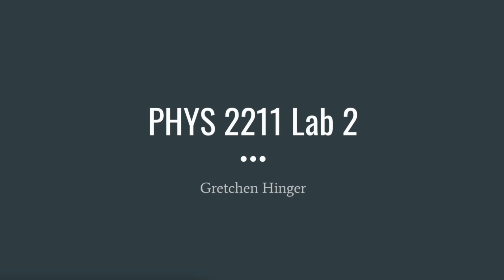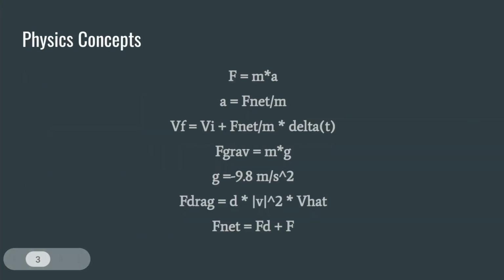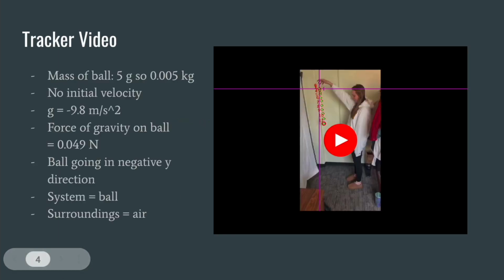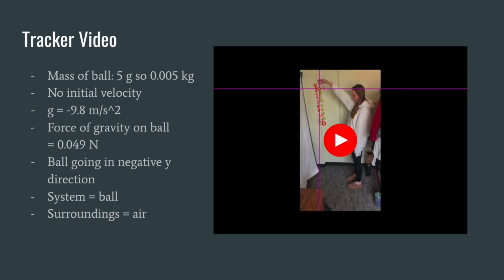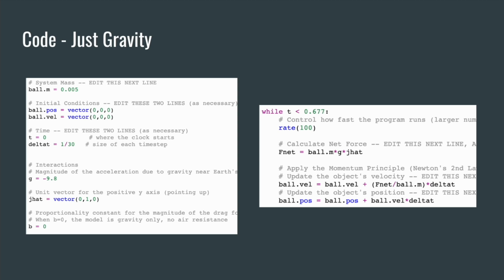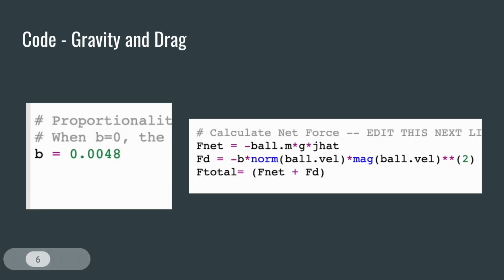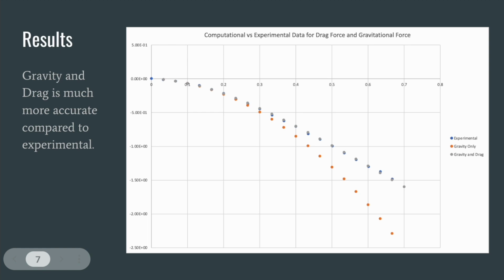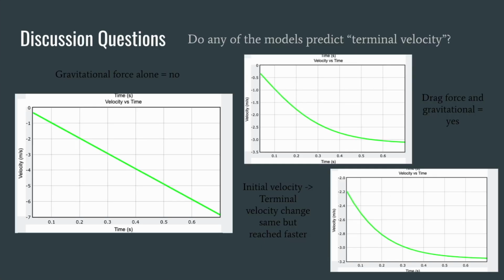Hinger Physics 2211 Lab 2